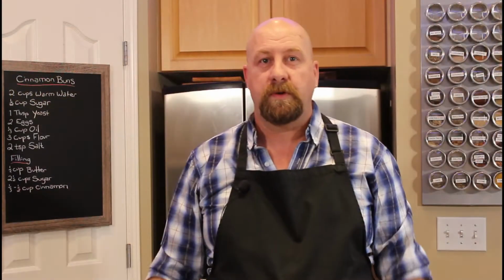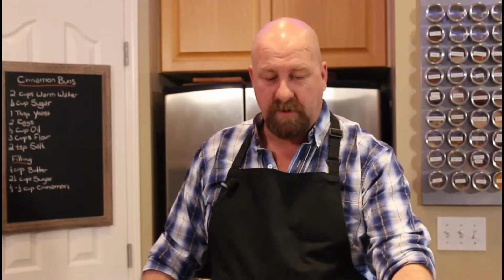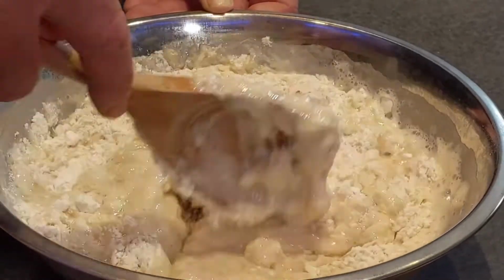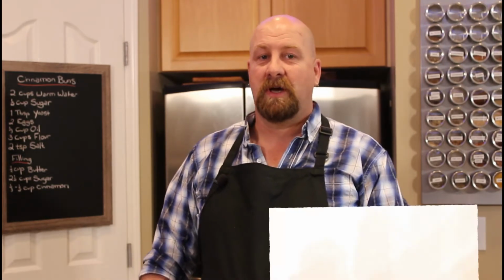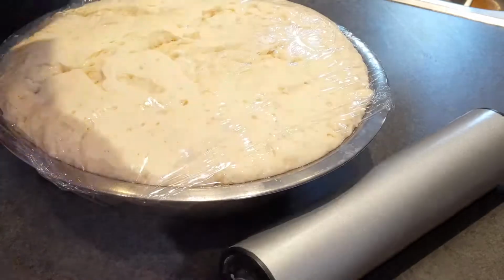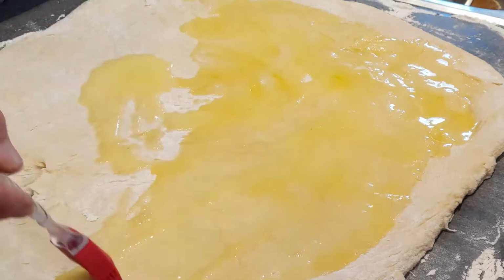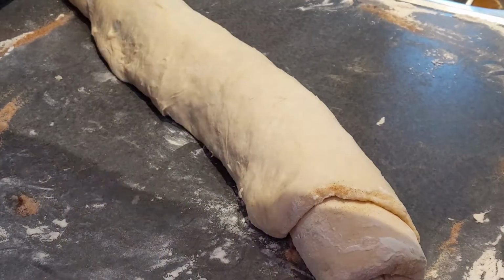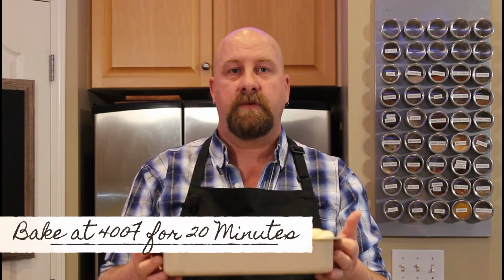Make your own Cinnamon Buns at home!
I have a few weaknesses when it comes to food, but a fresh soft, sweet Cinnamon Bun is one of my biggest weaknesses! I have struggled with many recipes before to find just the right one – and I think I have found it! This week, you have got to try these absolutely amazing, really quite simple and delicious Cinnamon buns!

This recipe is quick and simple, and the results are amazing! The crispy crust, and soft, tear-away centre is just amazing! You can make your own tasty cinnamon buns at home! Let me show you how!

Chapters:

0:00 Opening
0:06 Influences
0:44 Ingredients
1:18 Method and Create
7:32 The Perfect Glaze

7:41 Experience